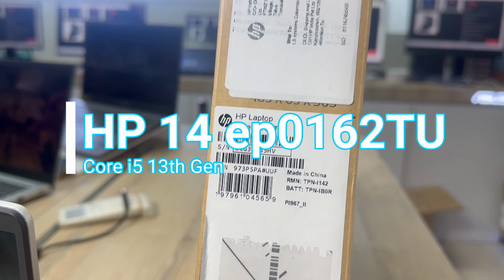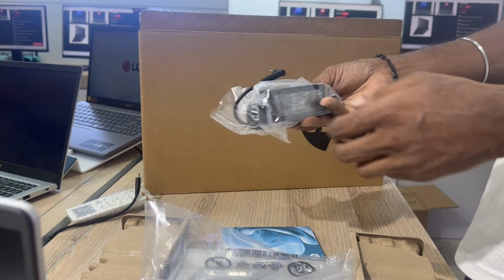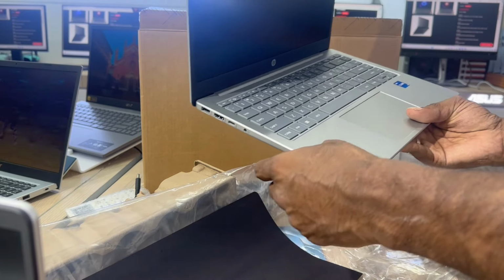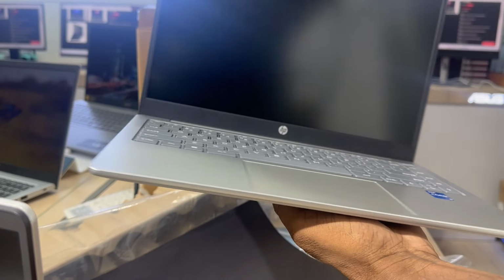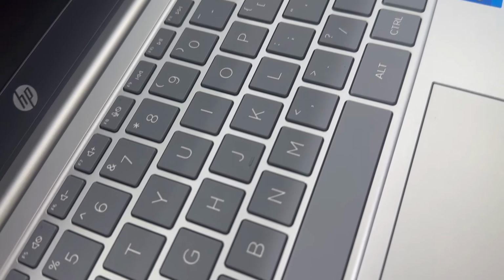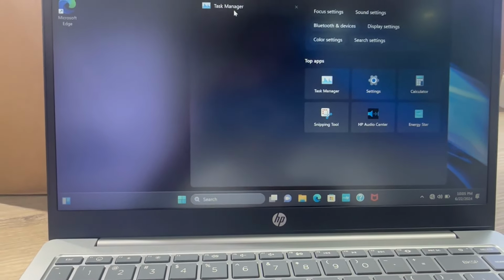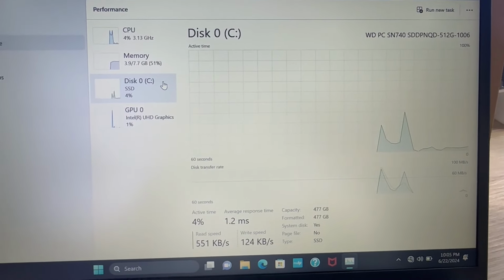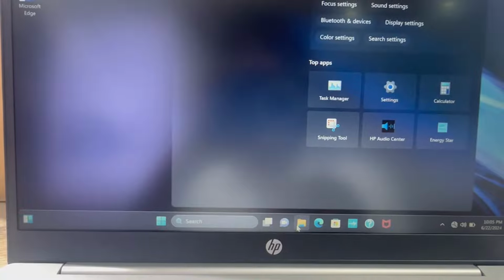HP 14 Intel Core i5 13th Gen Unboxing and Review | HP 14 ep0162TU | Best Laptop for Student 2024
HP 14 Intel Core i5 13th Gen Unboxing and Review

Intel Core i5 – 1335U Processor
512GB PCIe NVMe M.2 SSD
8GB DDR4-3200 MHz RAM
14″, FHD (1920 x 1080) Display